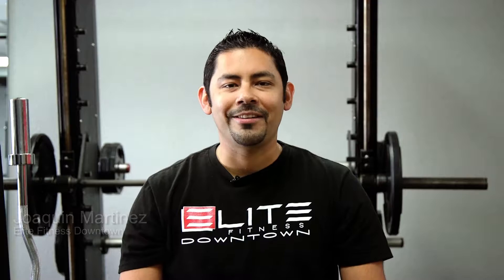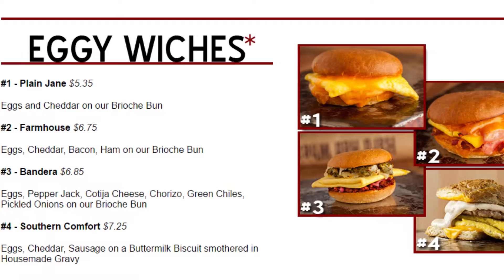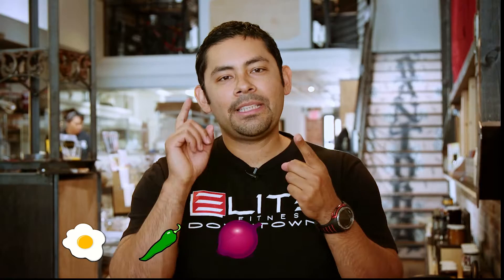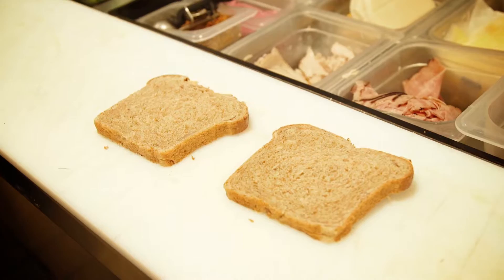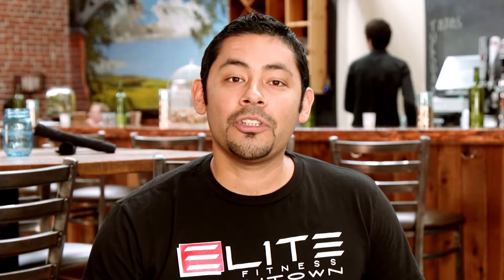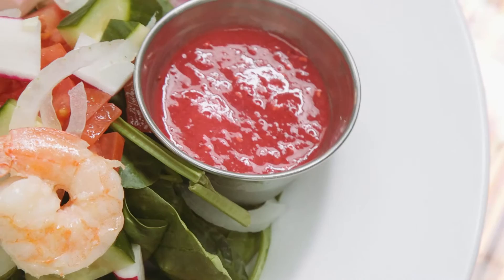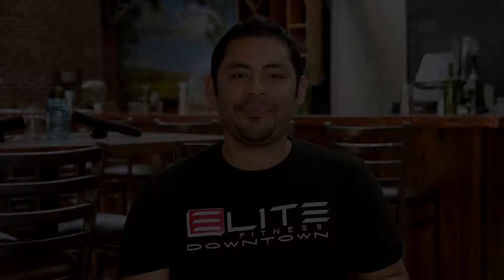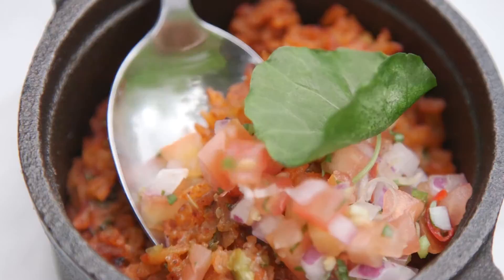3 Elite Meals in Downtown Santa Ana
I spotlighted 3 of my favorite restaurants here in Downtown Santa Ana.  This short video explains how to make healthy eating choices if you find your self eating out down here. It was an honor to partner up with these other 3 business.
-Blackmarket Bakery
-The Robbins Nest
-Lola Gaspar